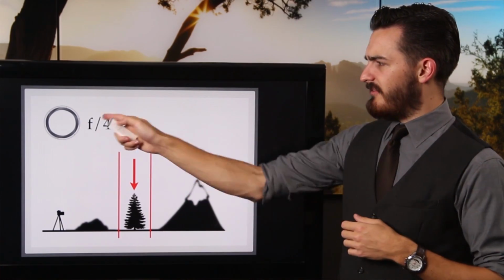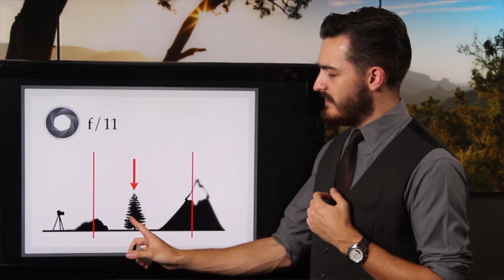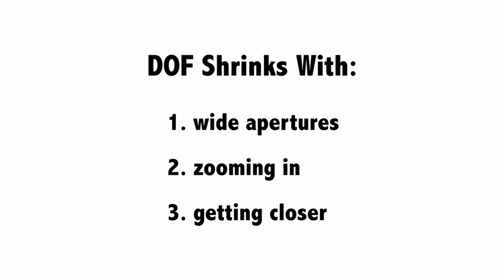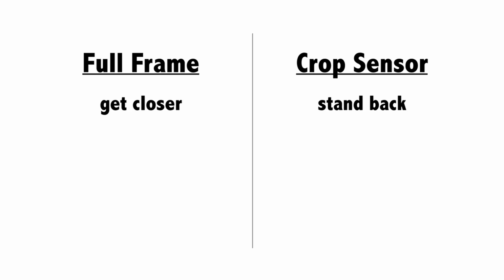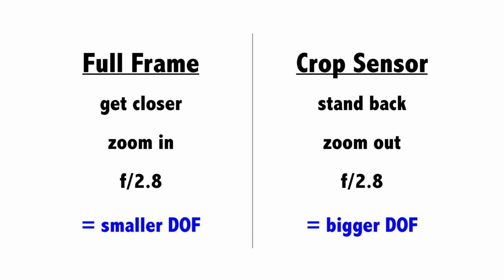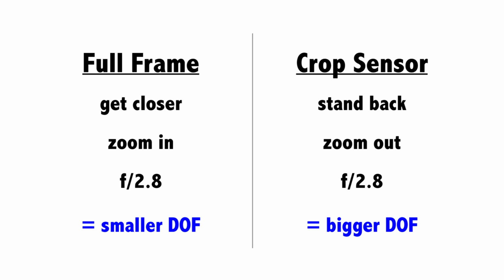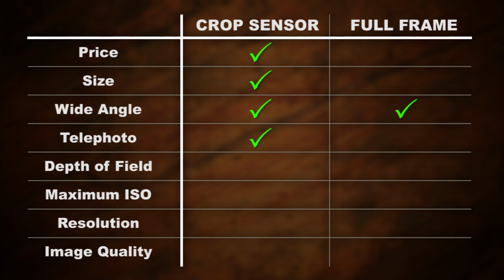Full Frame DSLR Cameras Pros & Cons, Part 4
Part 4: Depth of Field

Are full frame DSLR cameras really better than digital crop sensor cameras? To put it simply, no. Each sensor type has advantages and disadvantages that shooters must analyze to determine which is the better choice for them.

In this video series, I aim to clarify the real differences between full frame DSLR cameras and digital crop DSLRs. I'll address the topics of price, size, wide angle capabilities, telephoto capabilities, depth of field, maximum ISO settings, image resolution, and image quality. With a full rundown of these topics spread throughout 7 videos in this series, you'll be able to decide for yourself whether you should use a full frame or digital crop DSLR.

And if you're a bit unclear as to what exactly a full frame DSLR is and how it's different from a digital crop sensor, check out my video titled "What Is a Full Frame DSLR Camera?"

Please visit the following links for more great stuff!

Use the links below to see the full-frame offerings from Canon, Nikon, and Sony at B&H:

- View Canon Full-Frame DSLR cameras at B&H
- View Nikon Full-Frame DSLR cameras at B&H
- View Sony Full-Frame DSLR cameras at B&H